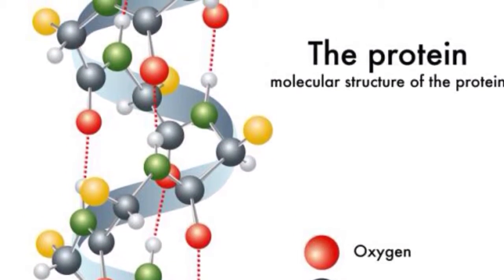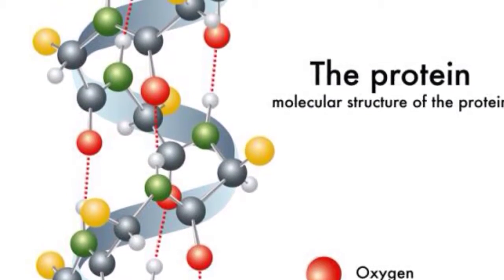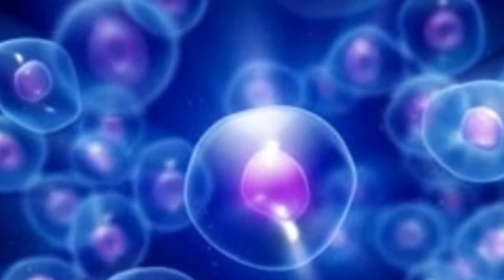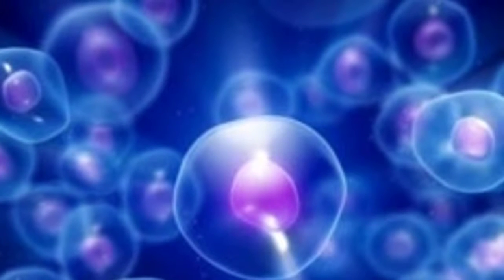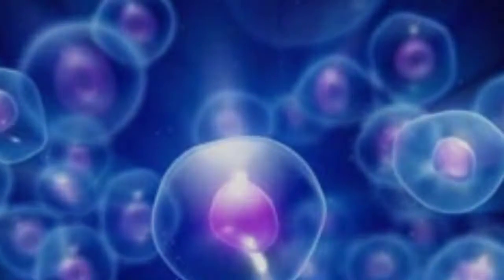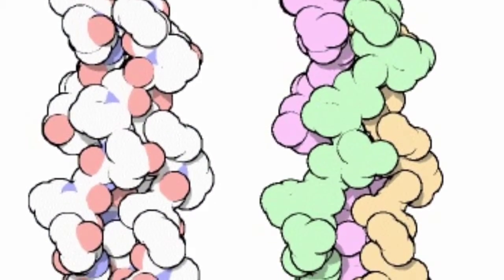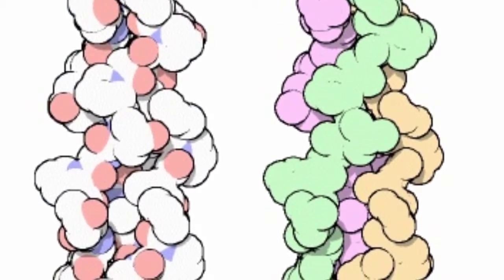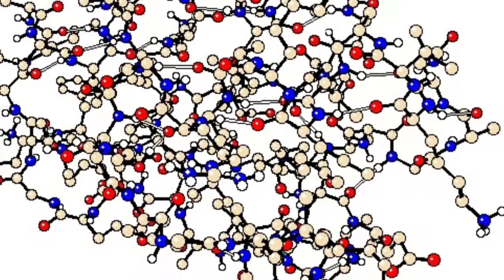"Translation from gene to protein"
-Gene
-Protein
-Translation